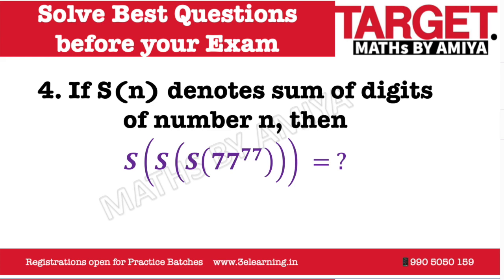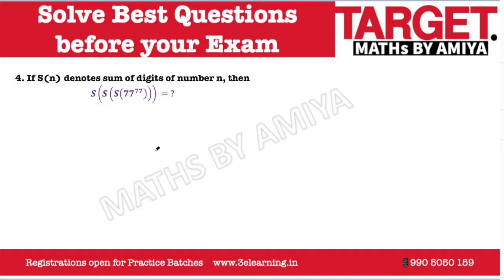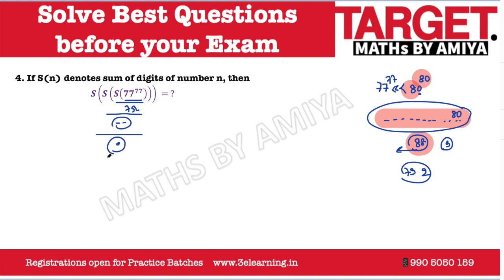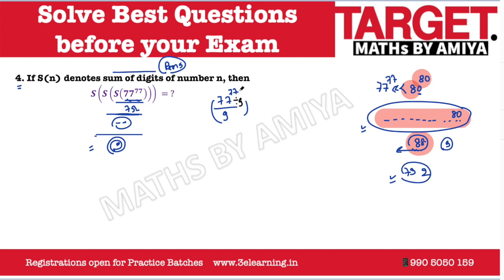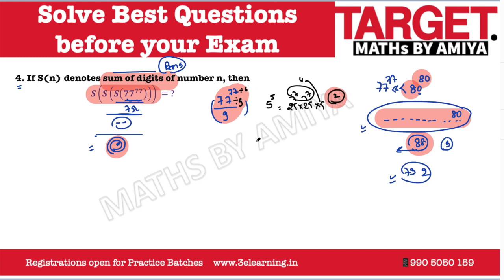D Best & D Most Tentative Question : Sum of Digits :𝑺(𝑺(𝑺(𝟕𝟕^𝟕𝟕 ))) = ?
4. If S(n) denotes the sum of digits of number n, then 𝑺(𝑺(𝑺(𝟕𝟕^𝟕𝟕 )))  = ?

1. CAT QA + DI LR [Live + Recording]
2. CAT Complete Geometry [Geometry + Mensuration + Coordinate] [Live + Recording]
3. CAT Time Speed Distance [Recording]
4. CAT Algebra + Functions + PnC + Probability + Number System [From 25th Aug]

Upcoming
1. CAT MOCKs
2. CAT Crash Course [ Boot Camp]
3. CAT Practice Batch [Score Booster]
4. SNAP Score Booster
5. XAT Enhancer

SSC 2019
1. Mains Mocks [20+10]
2. Mains Practice [ Boot Camp]
3. Mains Full [Recording]

1. SSC COMPREHENSIVE [FULL MATHS + DI] up to Mains

1. BANKING Comprehensive 2020 - Upto Mains

BEST CONCEPTS FOR REVISION: PLAYLIST ARE :

1. MBE - Must Before Exam

3. QUANTaBILITY + Question A Day